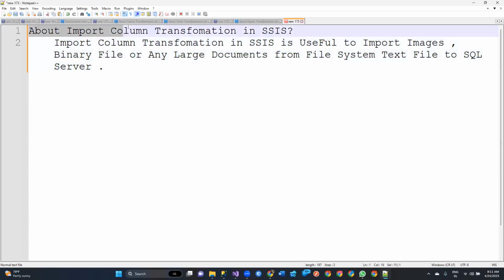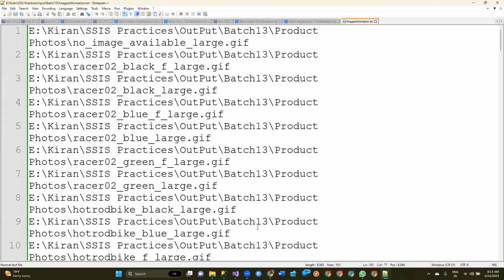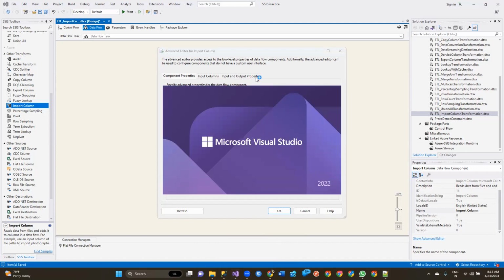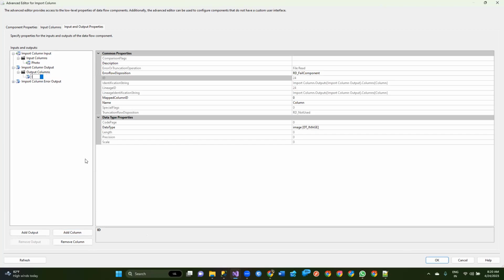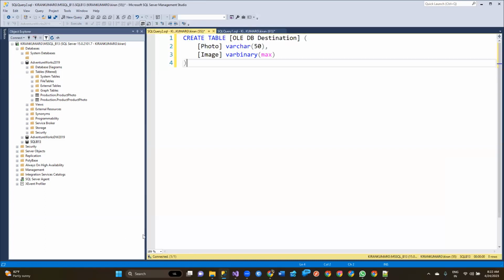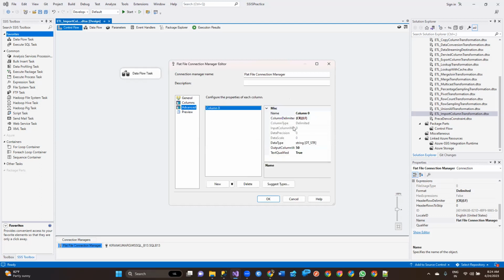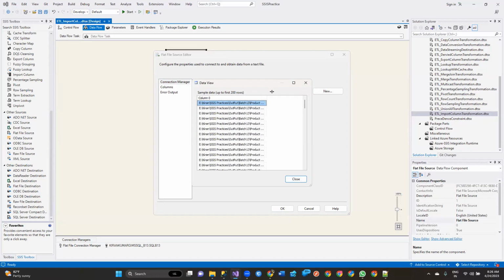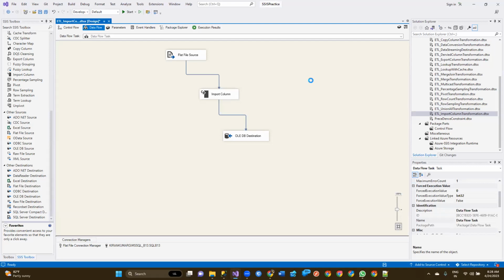About Import Column Transformation